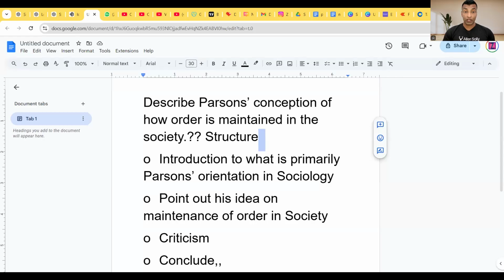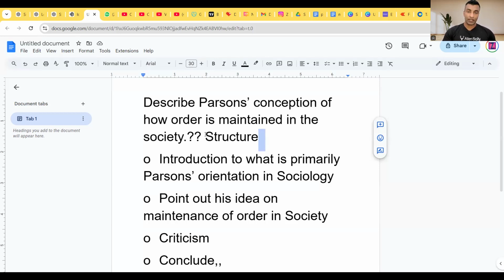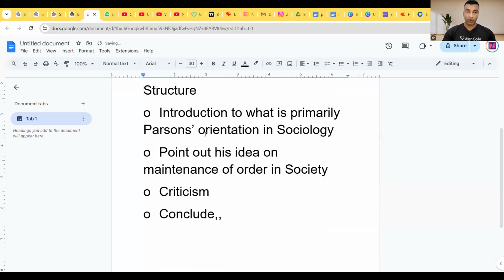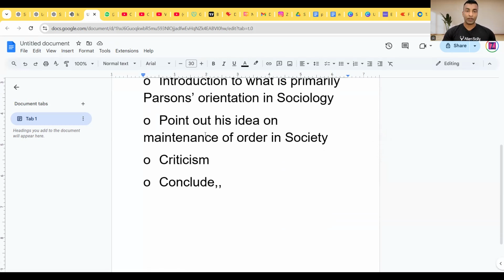Talcott Parsons: How Order Is Maintained in Society | Structural Functionalism Explained, by Safeer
IAS Mentorship

Sociology Mentorship

IAS Course
Talcott Parsons, one of the most influential sociologists, offered a comprehensive framework for understanding how societal order is maintained through his structural-functionalism approach. In this video, we delve into Parsons’ theories, focusing on his AGIL framework, the concept of value consensus, and the role of institutions in ensuring stability and harmony in society.

Parsons’ AGIL schema outlines four functional prerequisites essential for societal stability: Adaptation, Goal Attainment, Integration, and Latency. These components highlight how systems like the economy, politics, education, and family work together to maintain equilibrium. For instance, the economic system ensures resource distribution (Adaptation), while the political system sets and achieves collective goals (Goal Attainment). Educational and legal institutions foster social cohesion (Integration), and the family and religion reinforce shared values (Latency).

A cornerstone of Parsons’ theory is value consensus, which emphasizes the importance of shared norms and values in guiding individual behavior and fostering cooperation. Socialization, facilitated by institutions like the family and religion, plays a crucial role in aligning personal behavior with societal expectations. For example, schools not only impart knowledge but also instill discipline and punctuality, ensuring individuals contribute to societal order.

Parsons also likens society to a biological organism, where various subsystems work together to restore balance when disrupted. This homeostatic nature of society explains how institutions respond to challenges like economic recessions or political instability to maintain harmony.

However, Parsons’ theories have faced criticism. Critics argue that he overemphasizes stability and harmony, neglecting the role of conflict, power dynamics, and rapid social changes. Conflict theorists like C. Wright Mills highlight how dominant groups maintain power by imposing their values on others, challenging Parsons’ emphasis on value consensus. Furthermore, his framework is seen as overly abstract, idealistic, and reflective of Western societies, making it less applicable to diverse global contexts.

Despite these critiques, Parsons’ work remains foundational in sociology, offering insights into the interplay between institutions, norms, and societal stability. His emphasis on shared values and the interconnectedness of societal subsystems continues to inform analyses of social cohesion and systemic functionality.

This video provides a detailed exploration of Parsons’ contributions to sociology, making it an essential watch for students, educators, and enthusiasts interested in understanding how societies maintain order. Whether examining the role of socialization, institutions, or the AGIL framework, this discussion offers valuable insights into the complexities of social stability and harmony.